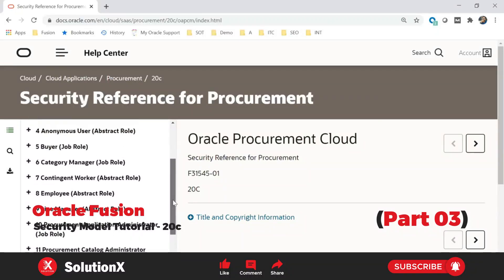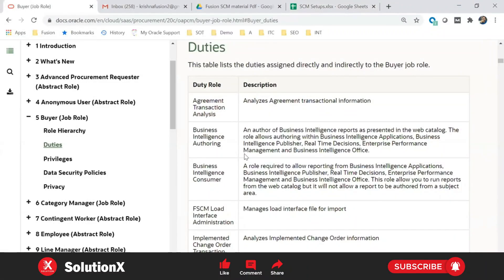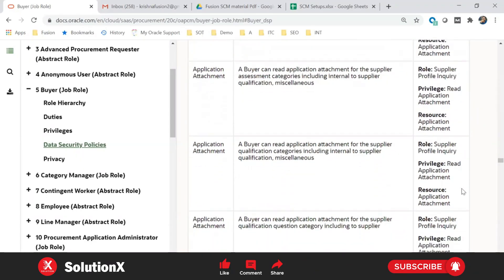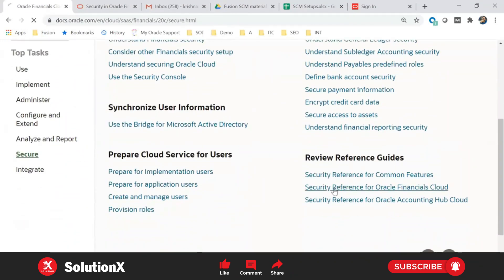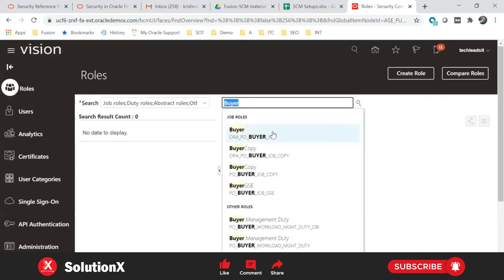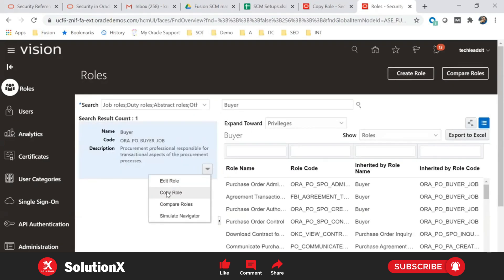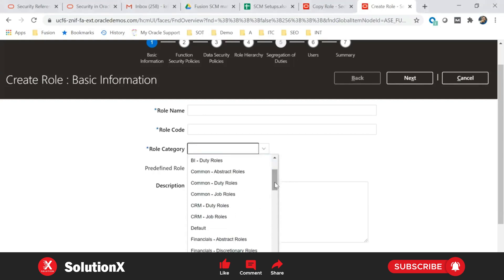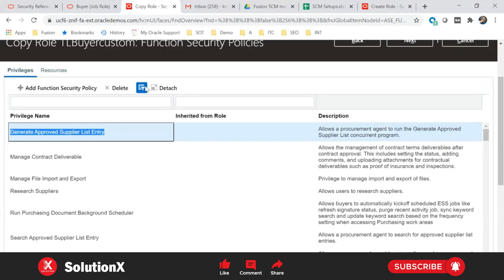Security Model - Oracle Fusion - 20c (Part 3) | Oracle Tutorial | SolutionX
Welcome to the Oracle Fusion Security Model Part 3 video series!
◉Oracle Fusion Security Model is a key part of the cloud-based Oracle Fusion ERP suite.
◉It provides comprehensive security and access control for all Fusion applications.
◉The model includes policies, roles, permissions, and authentication protocols.
◉It's customizable, scalable, and helps organizations maintain high levels of security and compliance.